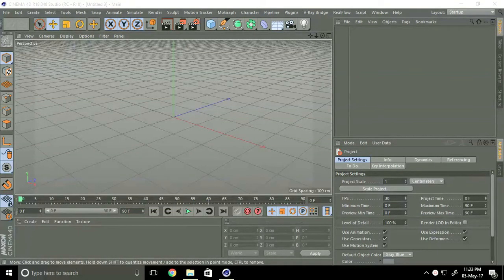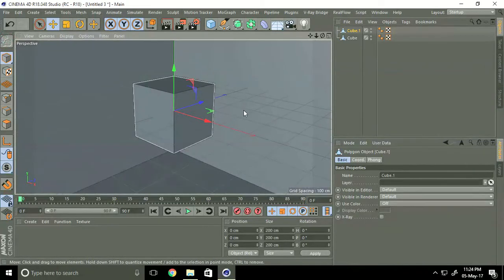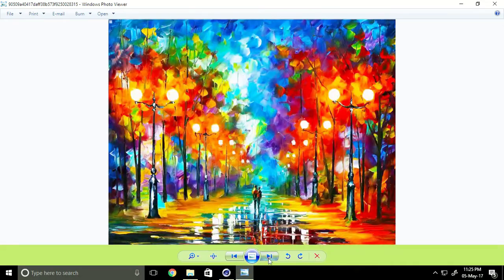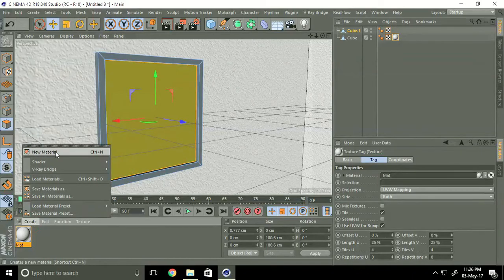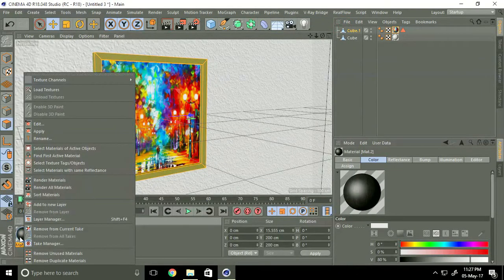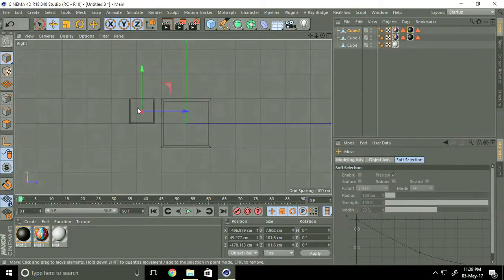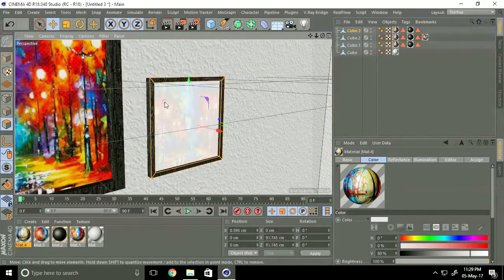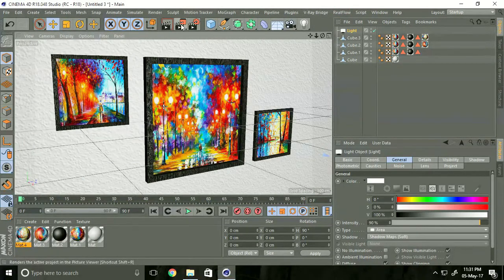Cinema 4D R18 Texturing Tutorial | Cinema 4D R18 Texture Mapping Tutorial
In this tutorial I will show you Cinema 4D R18 Texturing Tutorial. firstly i take cube and make photo frame and apply texture on different material its very easy to learn Cinema 4D R18 Texturing. soo watch full video and keep learning.